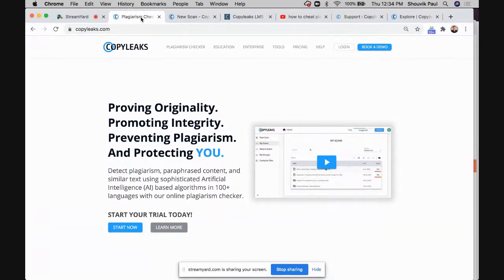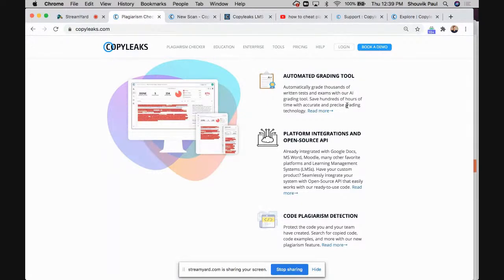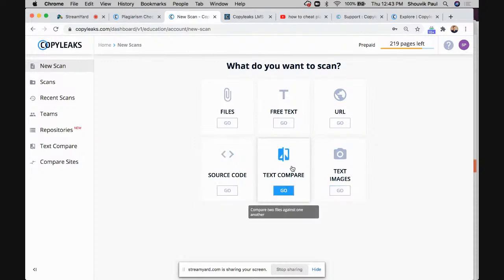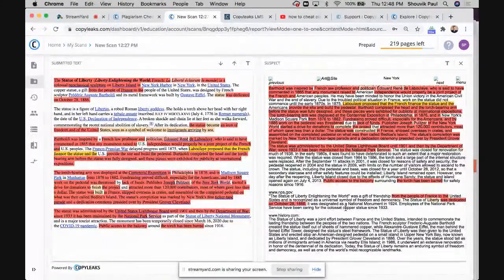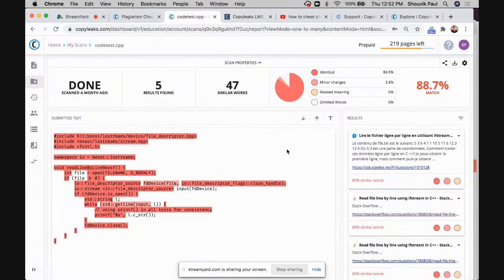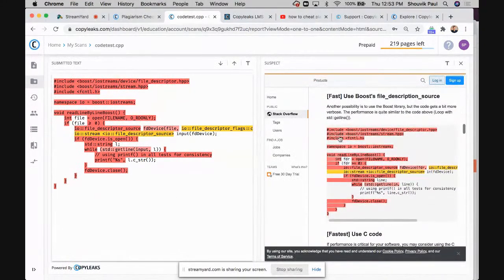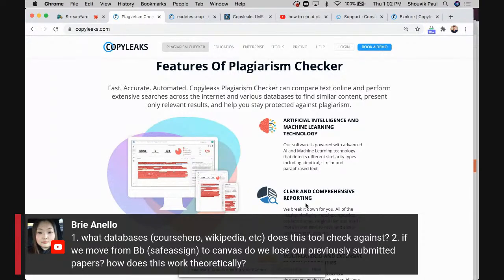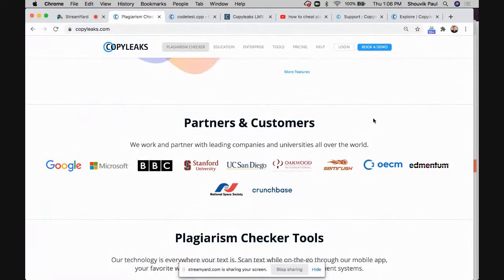Artificial Intelligence and the Future of Plagiarism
The capabilities of artificial intelligence are limitless, particularly in the education realm. Using these capabilities, conventional and out-dated processes can be effectively automated with accuracy.

The CRO of Copyleaks, Shouvik Paul, will further discuss this, the worldwide issue of academic dishonesty, and how AI is being utilized as a solution.

Did you miss CanvasCon - our Global EdTech Event? We got you covered!